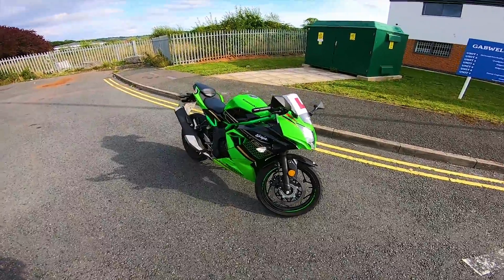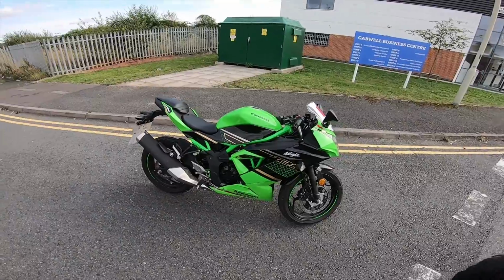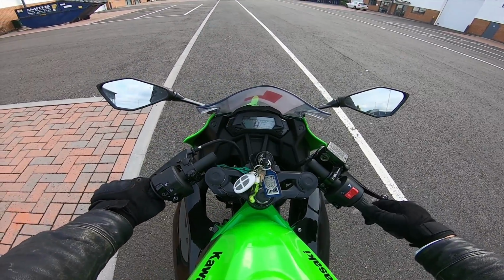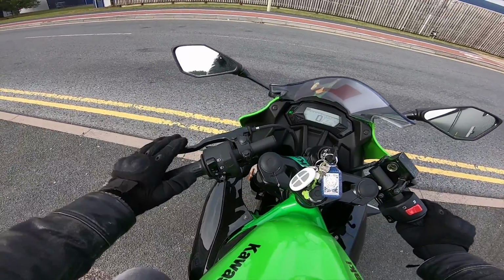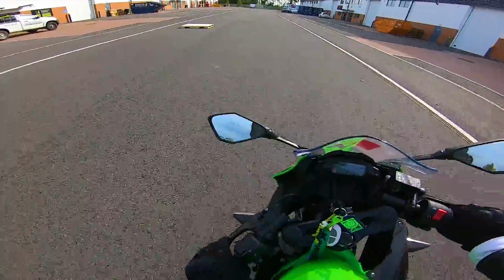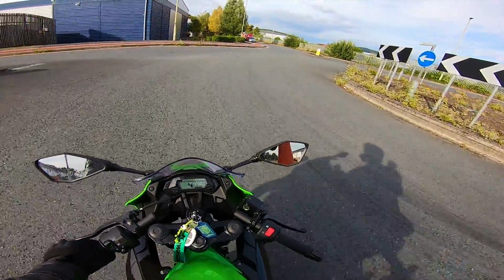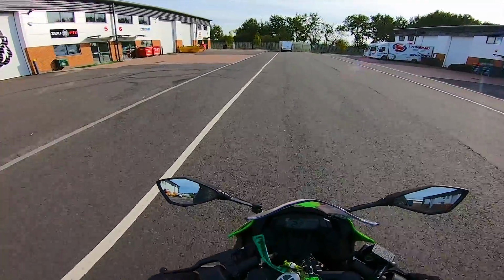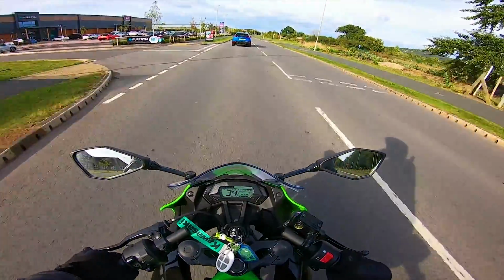4 Essential Motorcycle Practice Drills for Beginners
Welcome to our video on 4 motorcycle practice drills that will help beginner riders learn essential skills.